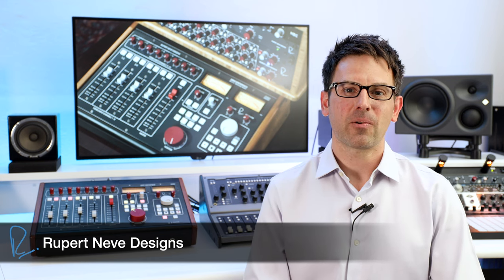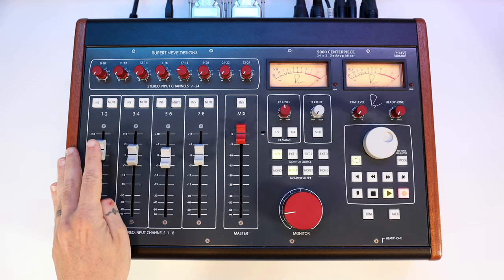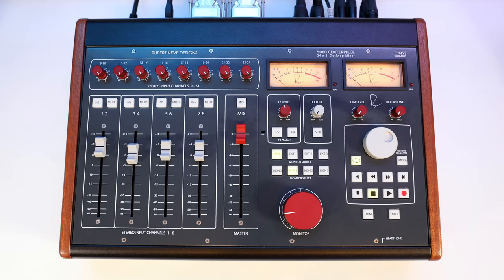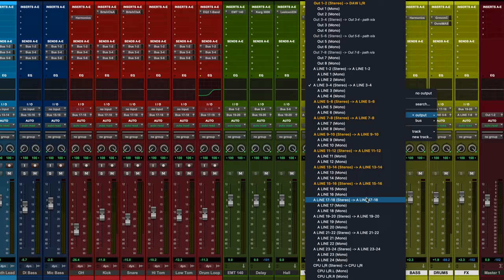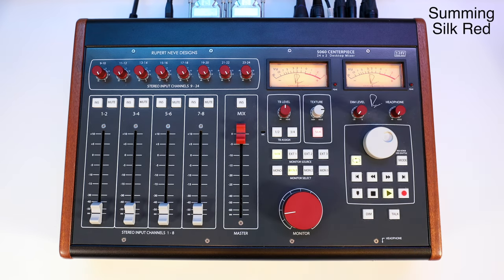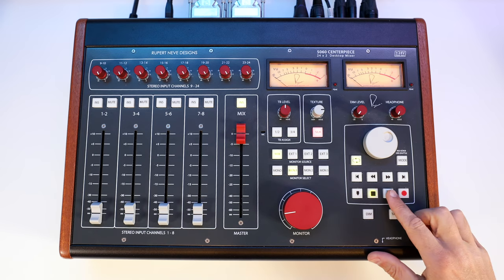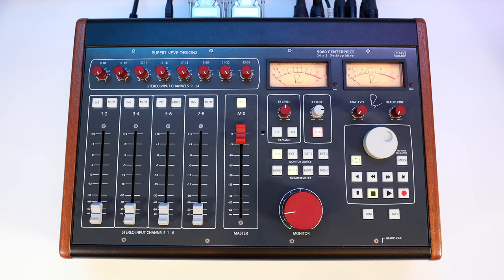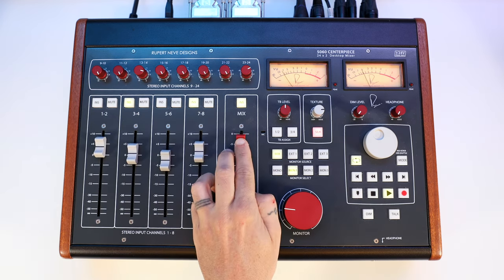Rupert Neve Designs 5060 Centerpiece 🏆 Workflow Tutorial and Summing Review 🎬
The Rupert Neve Designs 5060 Centerpiece is more than a summing mixer. It is the center of your studio. Learn what makes this product different from the rest, listen to some sound examples, and let's explore some different workflow options.

🎥 Video Chapters:

0:00 - Introduction
0:50 - Using the 4 Faders for Control
2:10 - Master Fader, Mono, Mute, and Inserts
3:04 - Using the 5060 with Cue Mixes and Headphone Distribution
4:05 - Internal Talkback Mic
4:50 - Comparing "in the box" mixes to 5060 summing, Silk Red, Silk Blue, and Inserts
7:40 - Sound Examples only (no talking)
9:55 - Monitoring, Input, and DAW Transport Sections
10:58 - Final Thoughts

Song "Someday" by Dirtywhite Fashion - Scott Fritz and Will Spralws